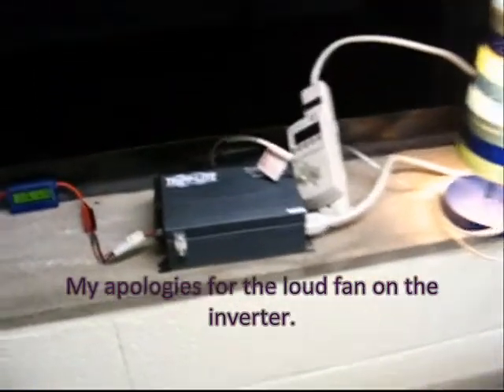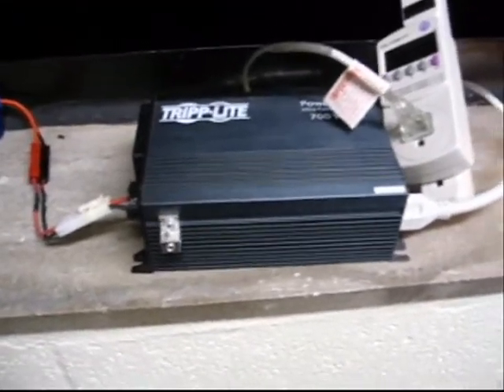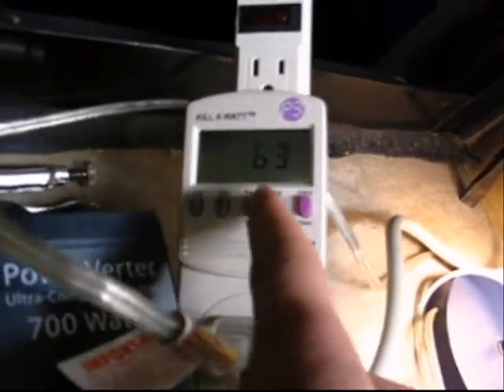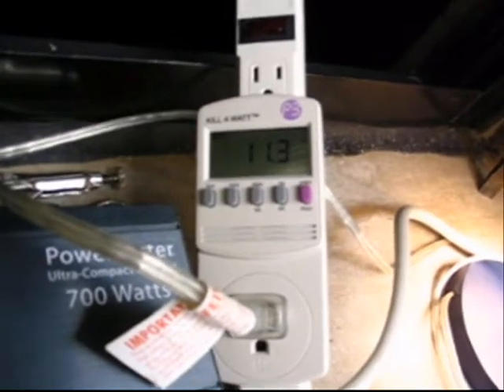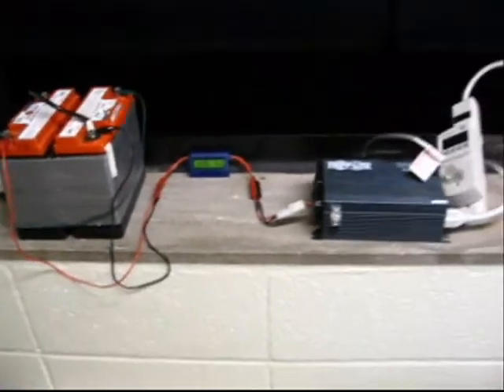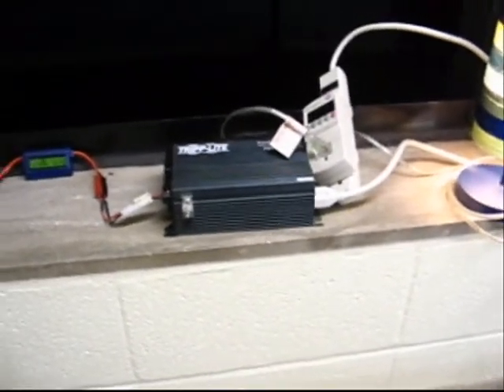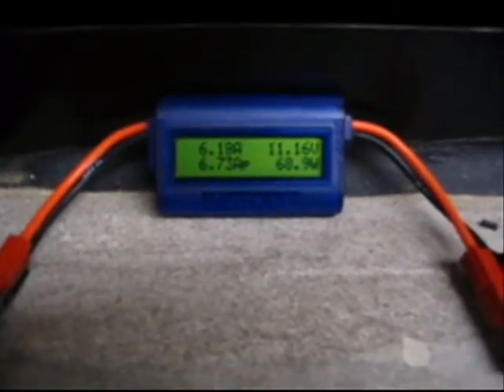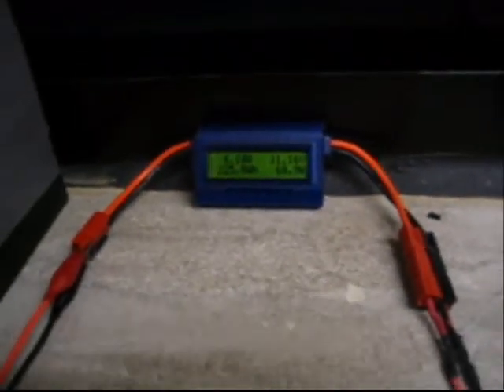Efficiency of battery backup system - charger, batteries, inverter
For my thermodynamics project, I set the depicted components up to measure the total efficiency of charging batteries from the grid then discharging them through an inverter- in my case, 110v-24v-12v(wiring change)-110v-load. This is a small-scale model of a system that would serve a household wherein the grid power is only available for a few hours per day, or intermittently. Many areas in Africa are like this. My efficiency was about 60% total. I haven't yet measured individual component efficiencies yet using the DC powermeter, that is the test in progress while I took this video.